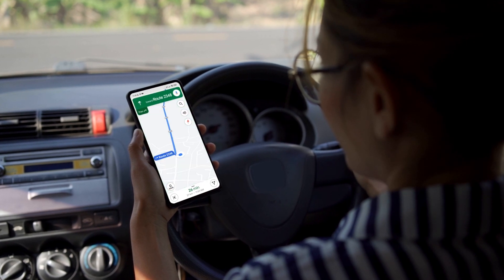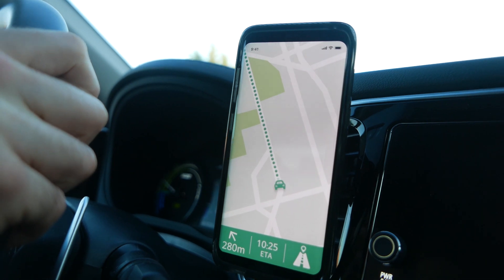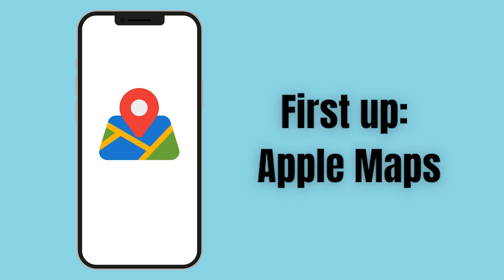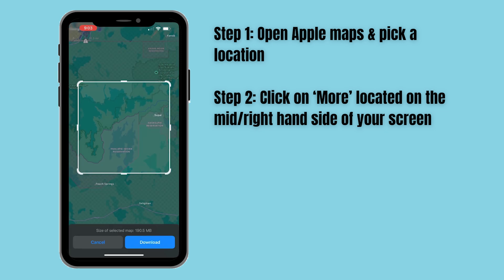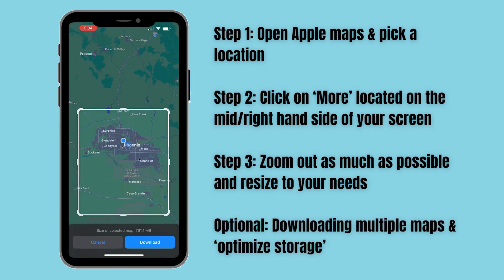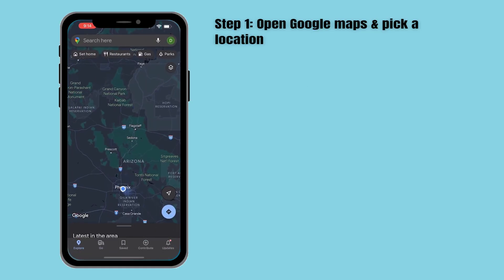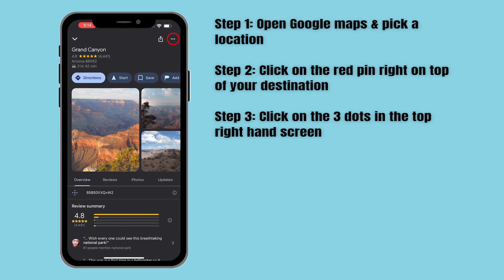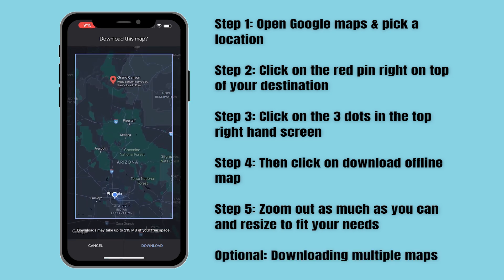How to download maps to your phone: Apple AND Google Maps!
Long road trips can be stressful if you know you're going through places with spotty service. This hack will help you stay on your path the next time you lose service while driving.

In this video we talk about how to download maps to both Apple iPhones, and any phone that uses Google Maps.